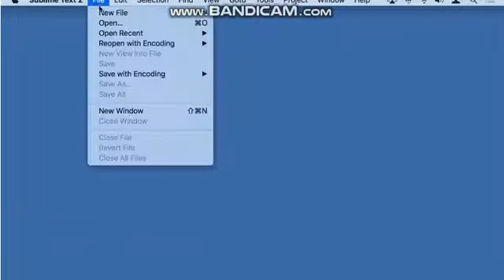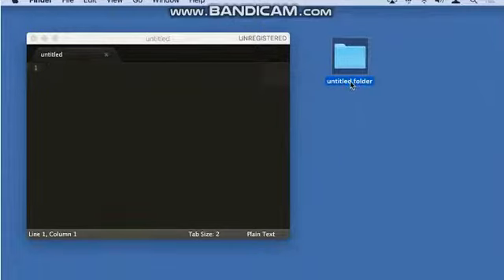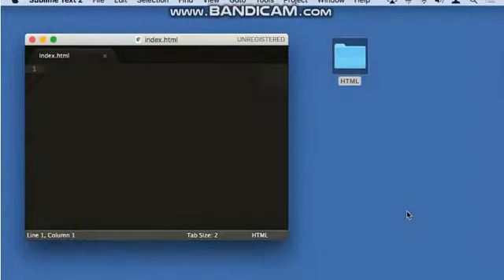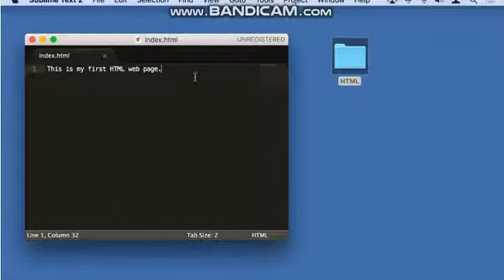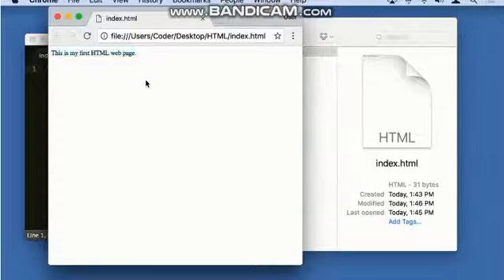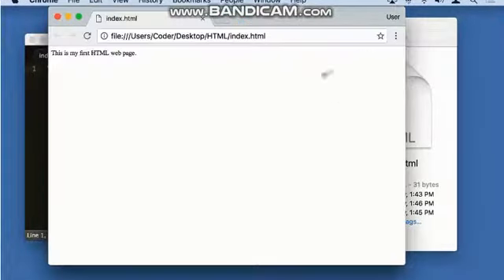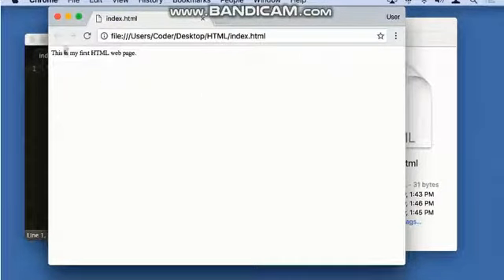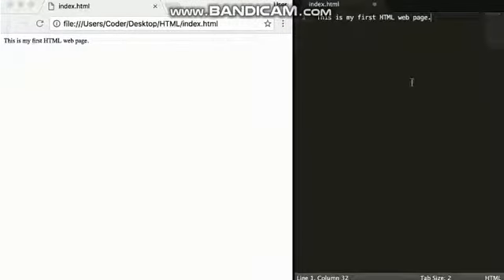web developer course\first HTML page (part 6)